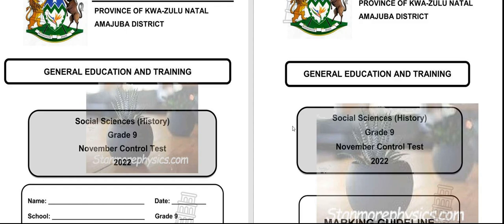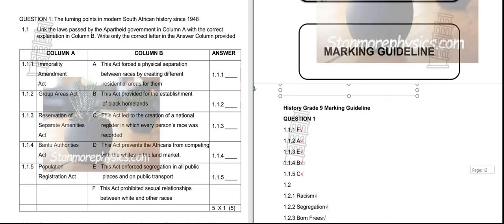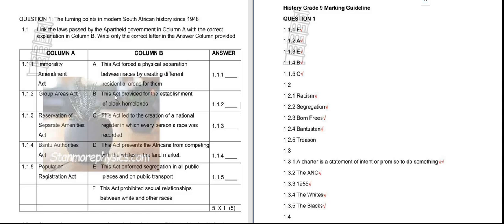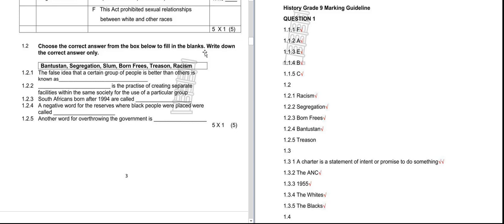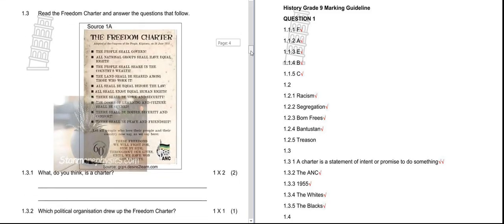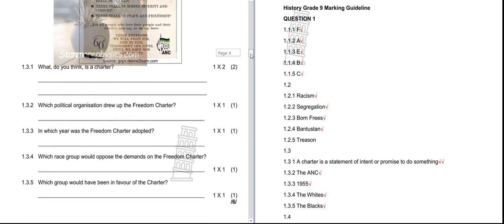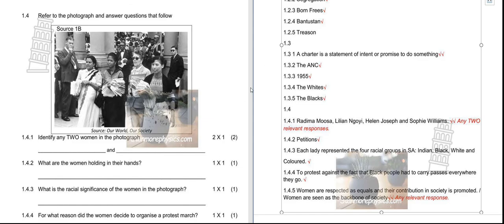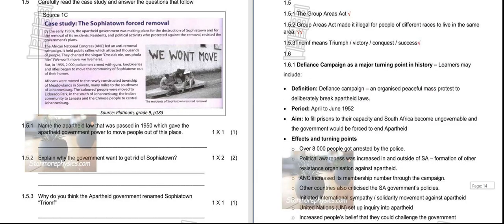GRADE 9 SOCIAL SCIENCES HISTORY TERM 4 FULL PAPER NOVEMBER 2022